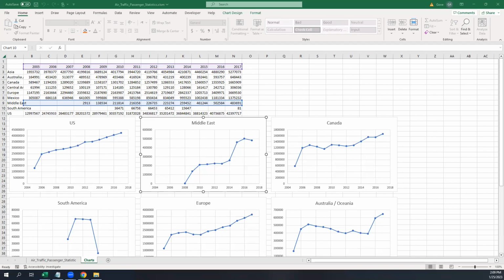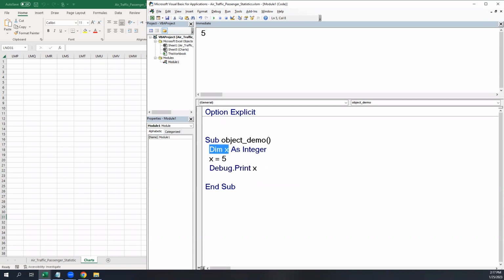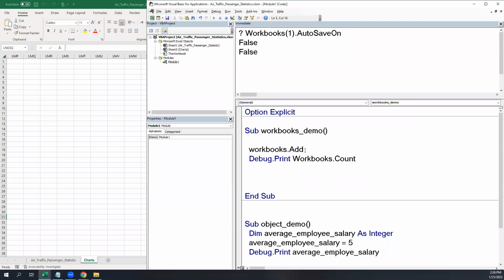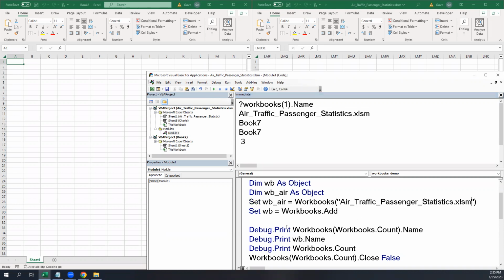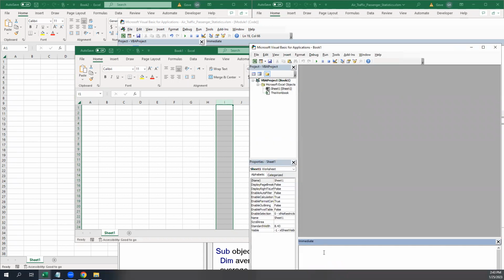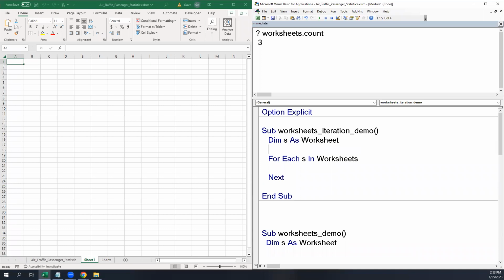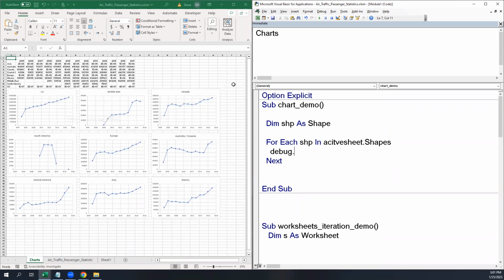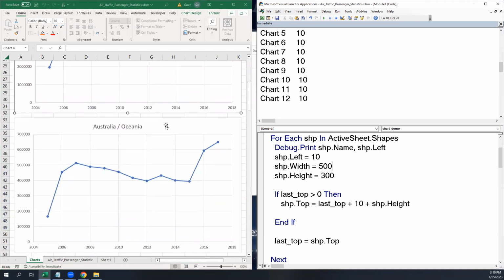Using built in collections in VBA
More information at: Using built-in collections in VBA